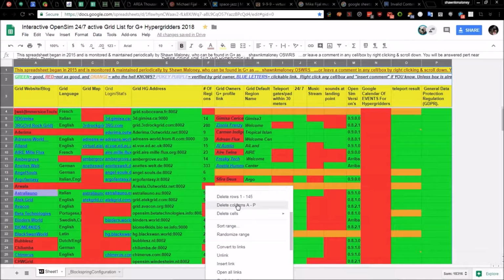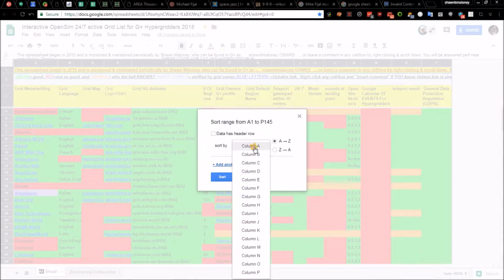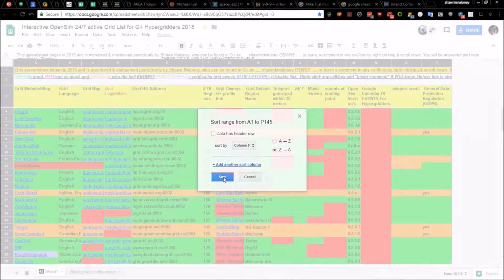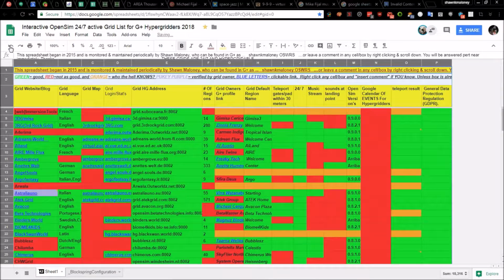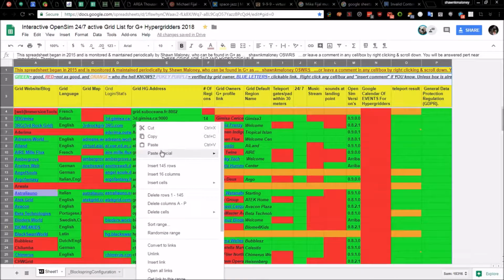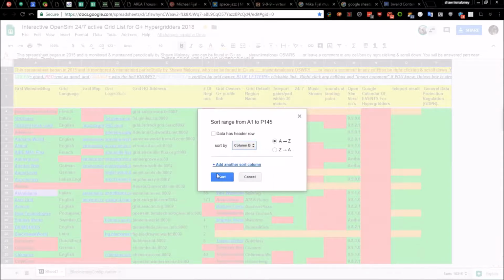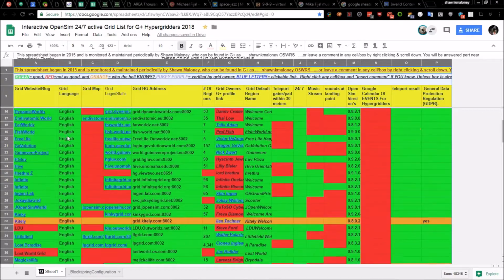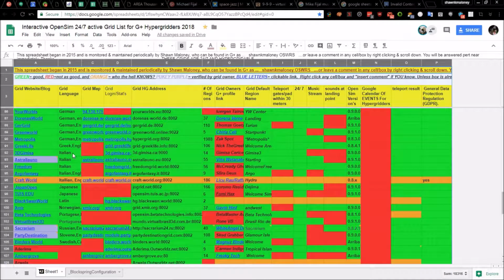HGSpreadsheetTutorial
Shawn shows how to sort and use the Interactive OpenSim 24/7 active Grid List for G+ Hypergridders 2018 Google sheet.